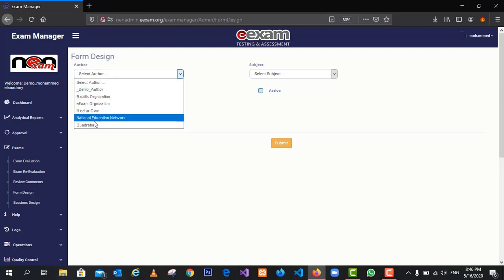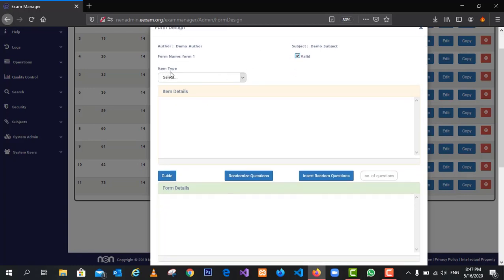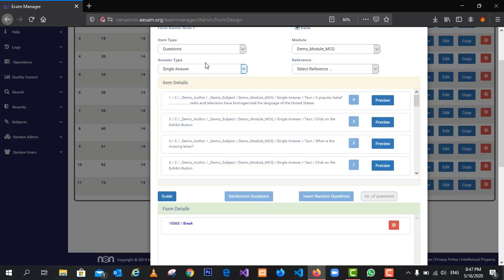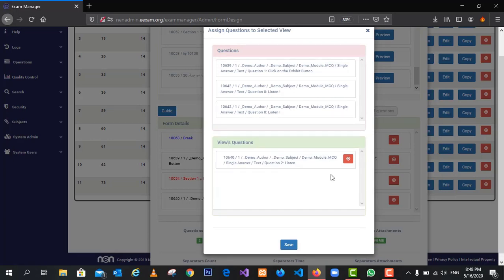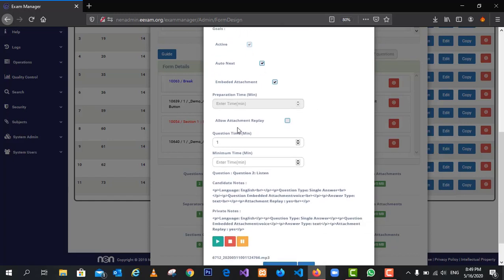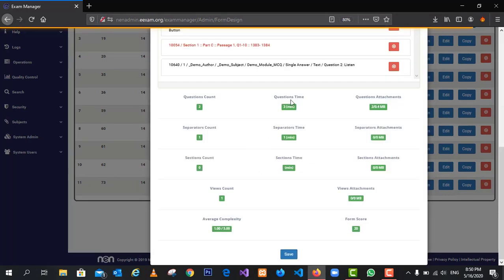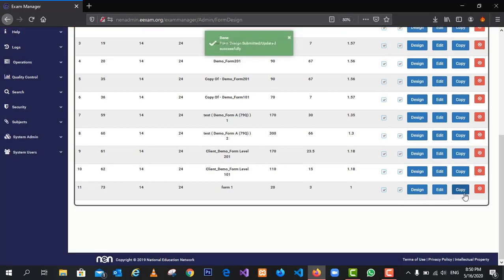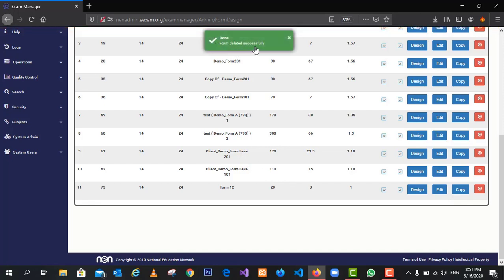EN_202 Forms Management